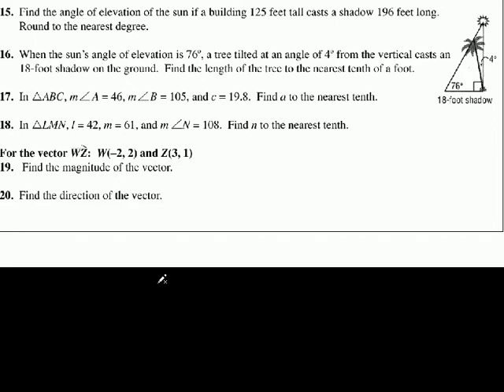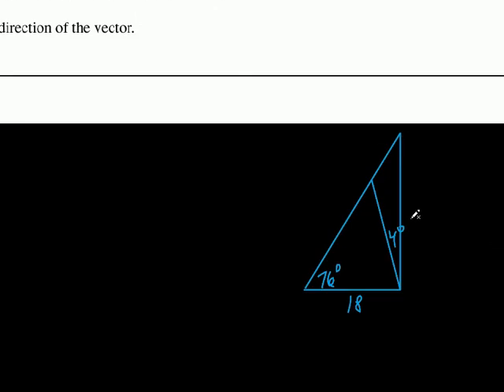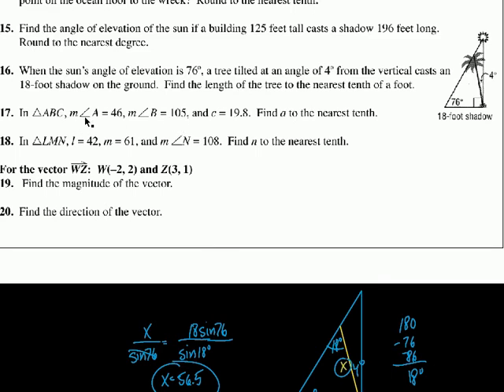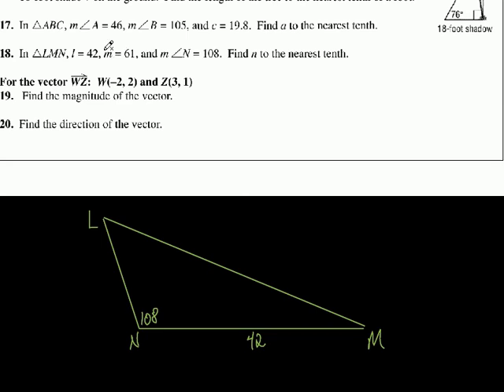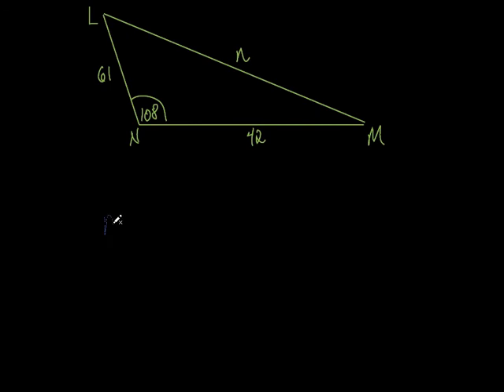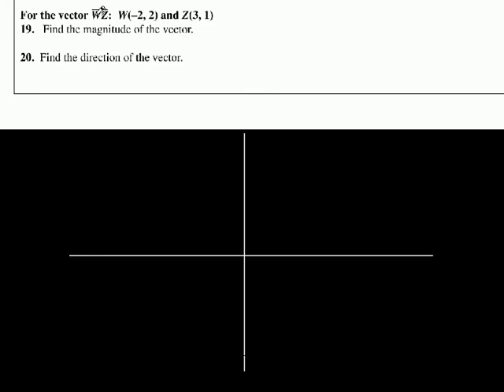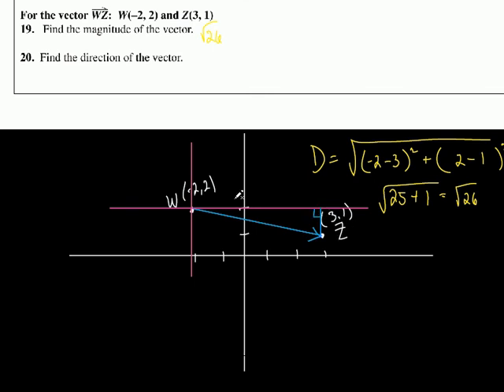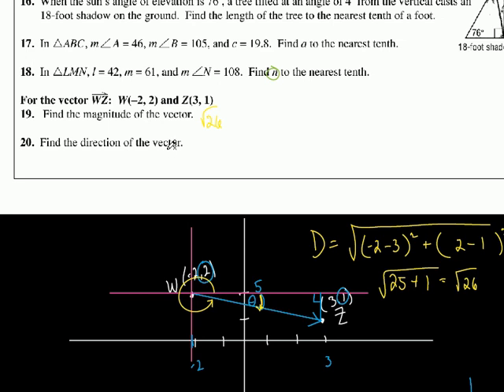1 Chapter 8 Test Review #15 20